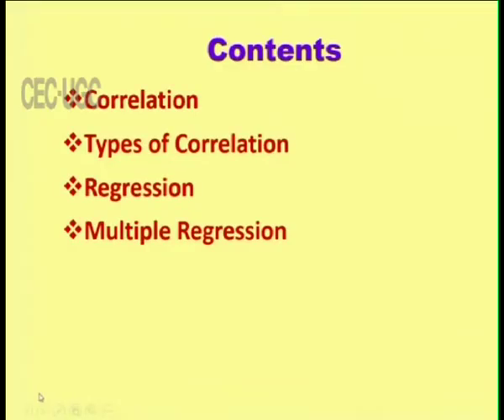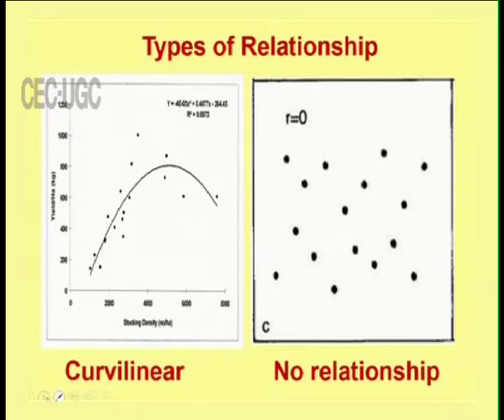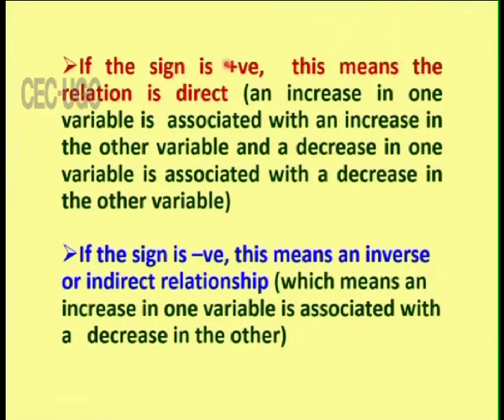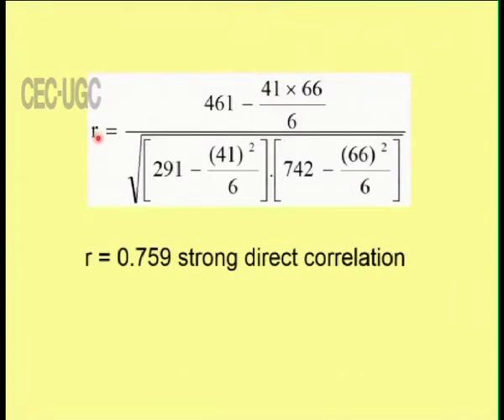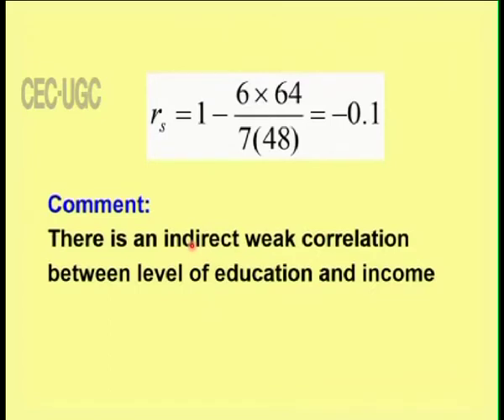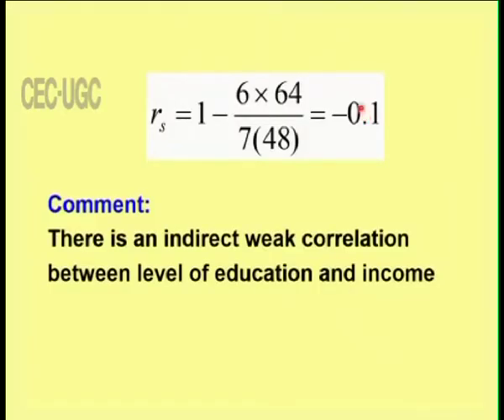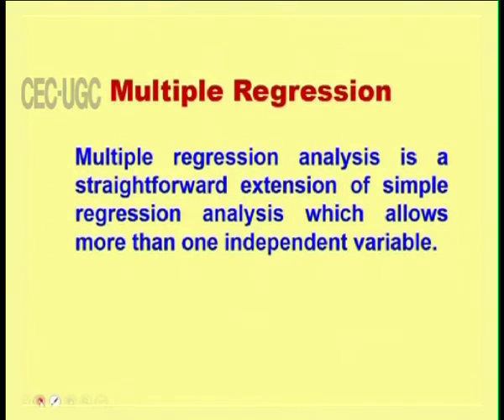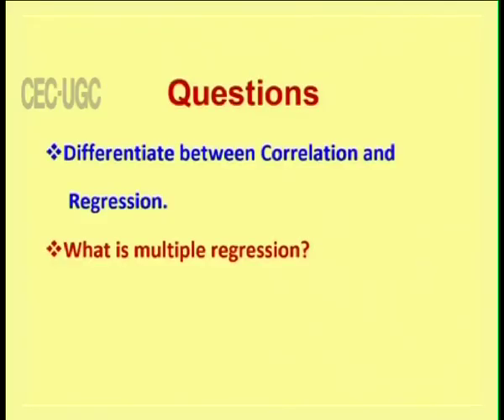“Environmental Monitoring Management” -“Environmental Problems & Natural Hazards" Part-8